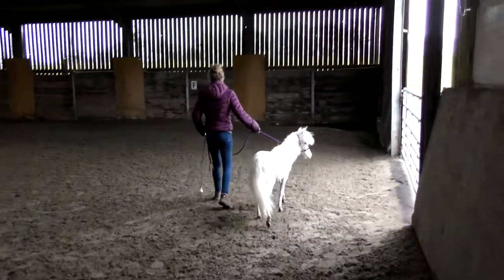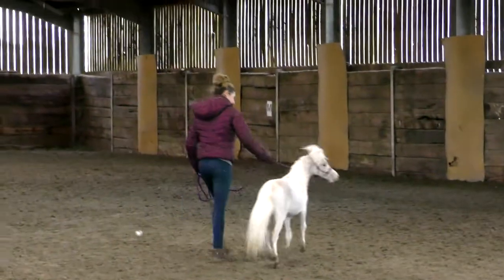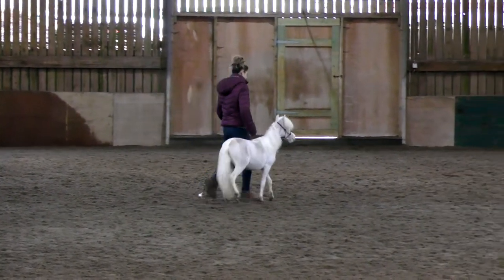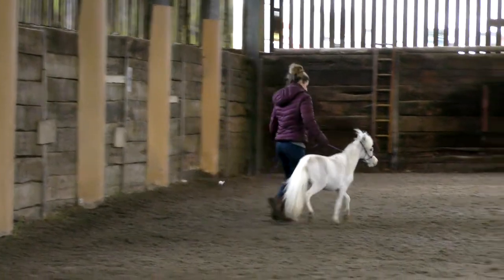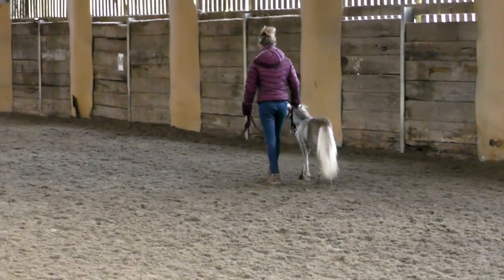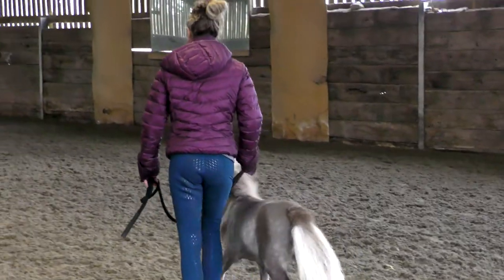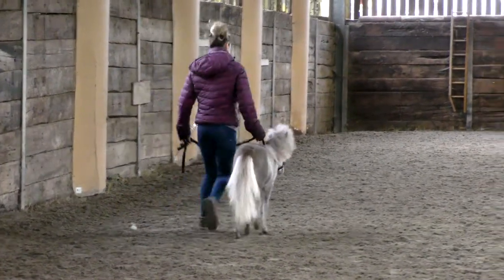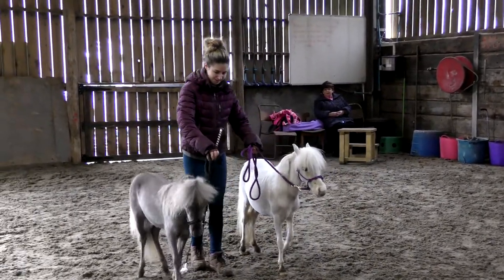First Time Training Away From Home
Hi everyone!
Last week I took the girls to a local indoor arena hire to do some training. We have some show qualifiers coming up, so I can't to give them as best a chance as possible to qualify for those. They are both young, so it's all work in progress! Very happy with them overall though.
Elise x